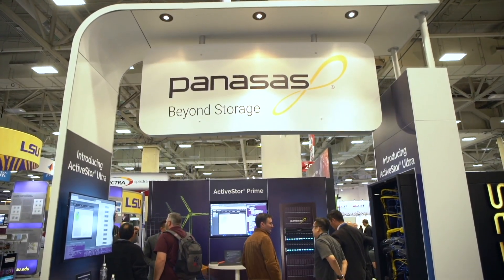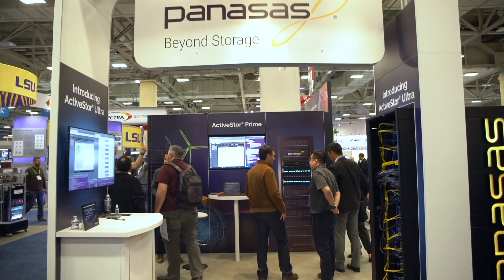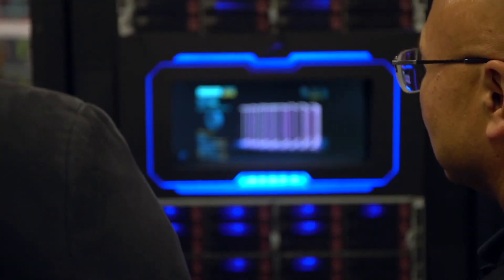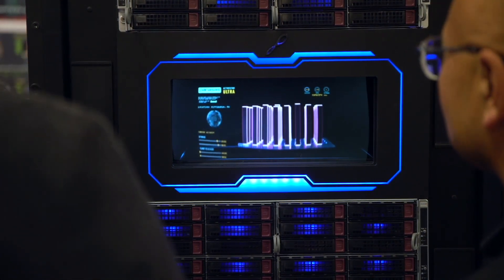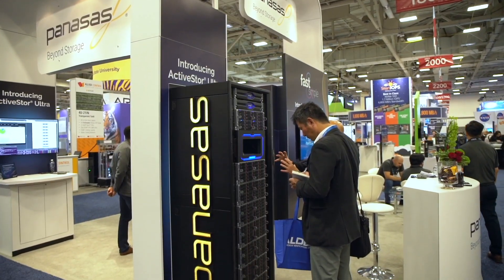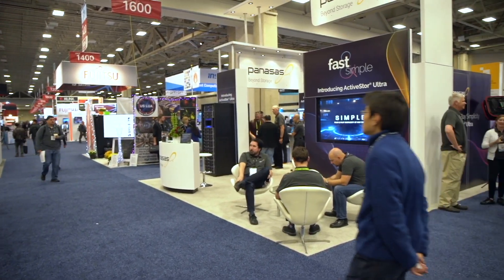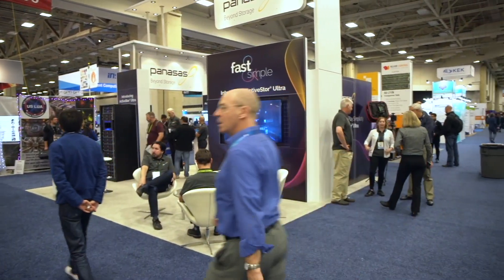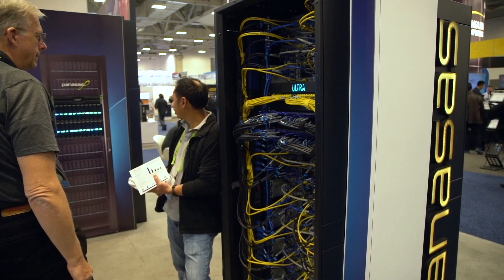Panasas @ SC18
Faye Pairman, Panasas and Tom Shea, Panasas discuss portable file systems, software-defined storage, and what’s ahead for Panasas at SC18 from Dallas, Texas.